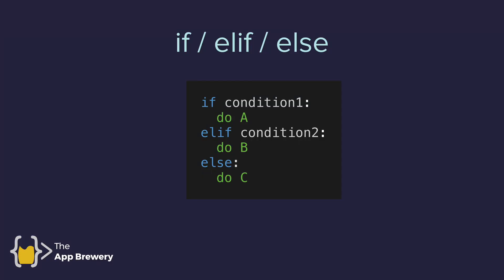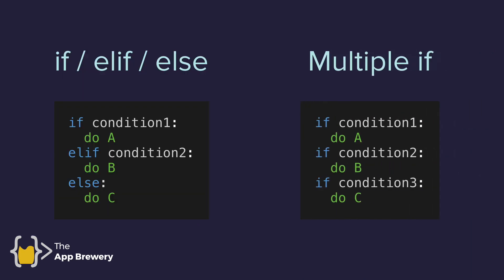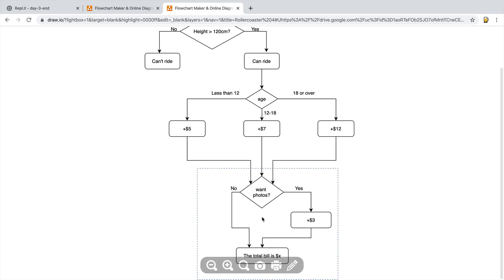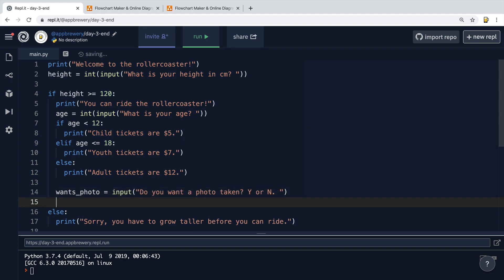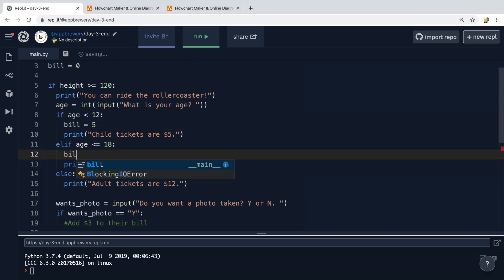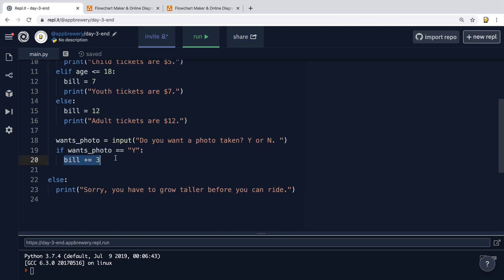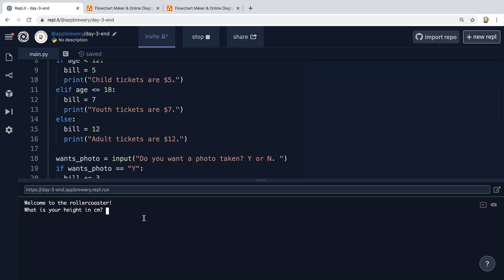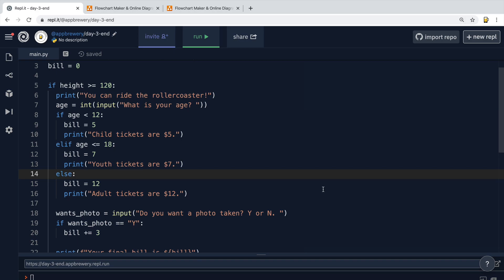Multiple If Statements in Succession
*All links and resources mentioned in this lesson are available for download in the paid course.